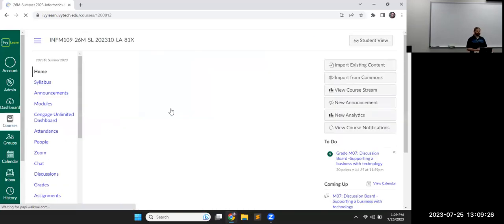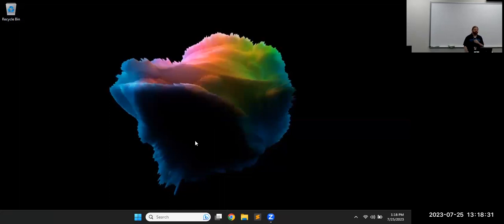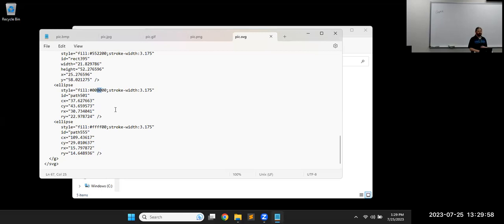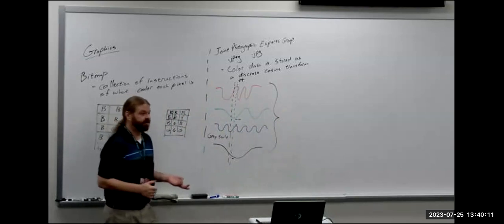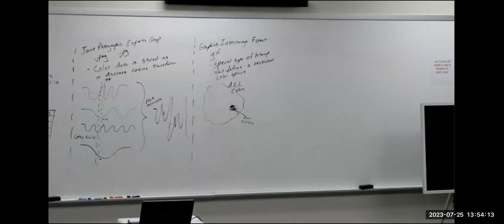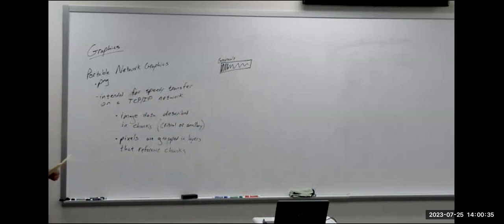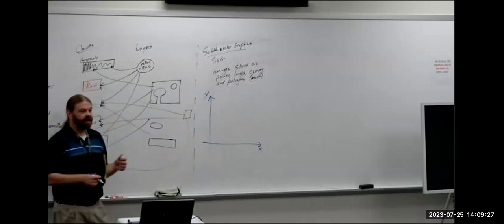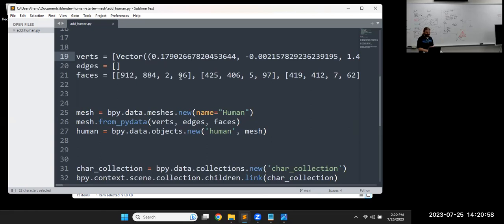INFM 109 Summer 2023 Module 8 Lecture 1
In summer of 2023 Ivy Tech Community College had moved to many classes coming in a blended format, both virtual and face-to-face delivery, including this Introduction to Informatics course I was teaching. This is the recording from July 25th, in this lecture we discussed how graphics data is handled internally in several popular format.